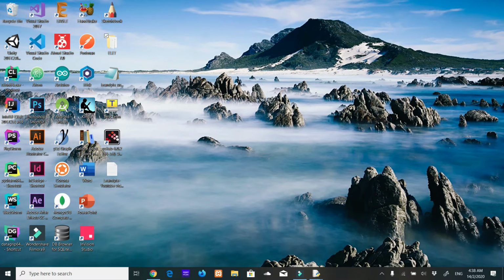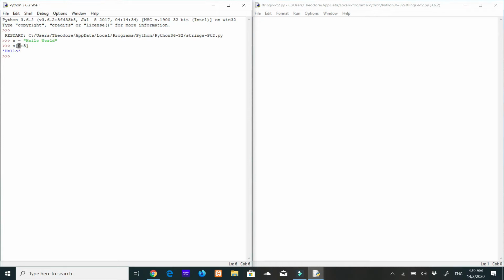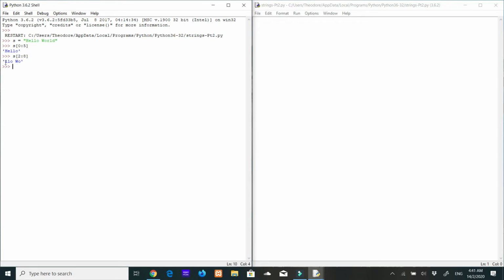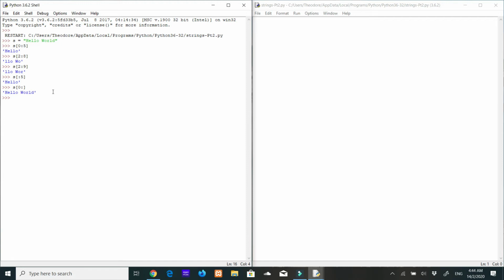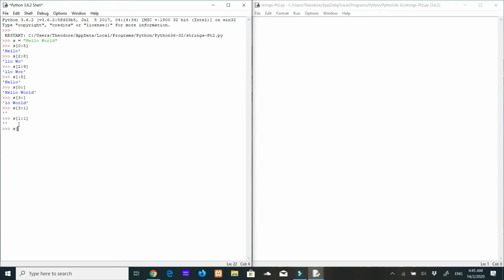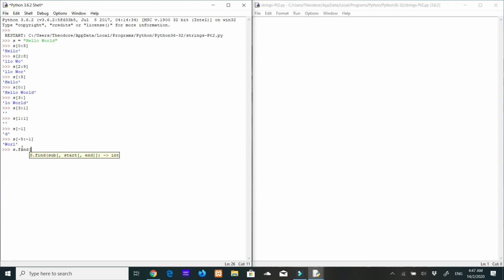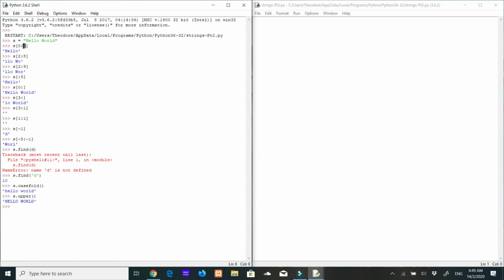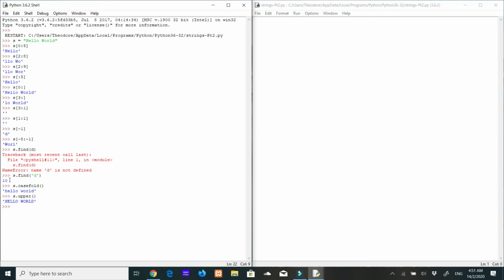Python Tutorial | Strings Pt.2 | Learnlyte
Python tutorial, in this video we're gonna continue from where we left off in the last video talking about strings. In this video, we're gonna talk about strings methods or methods we can use on strings, strings slices, and other operations we can perform on strings such as concatenation.